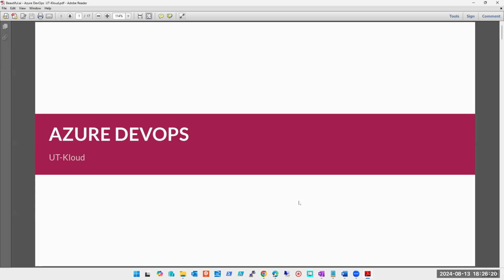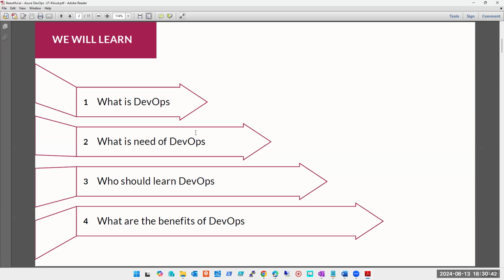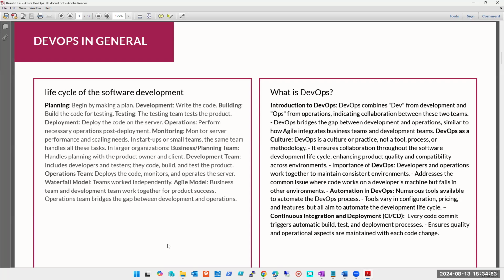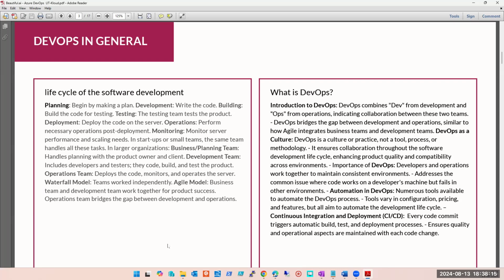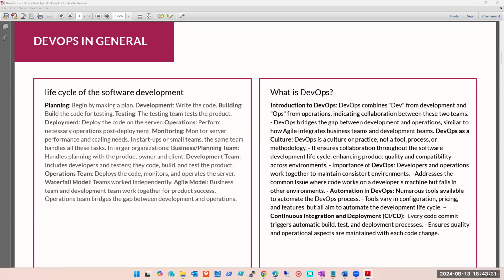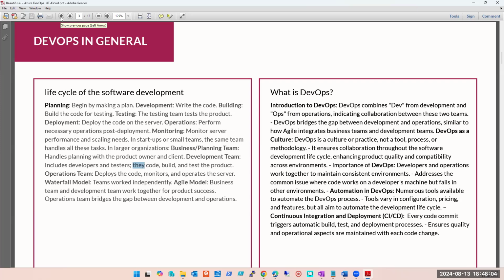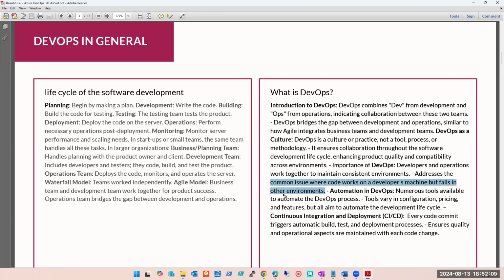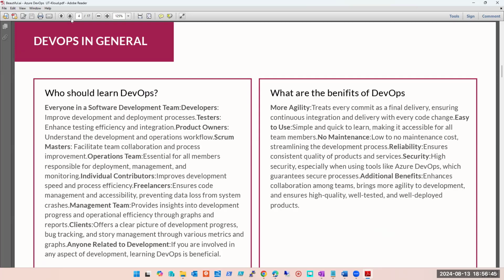Azure DevOps Session1 Course Introduction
August 2024 Batch: Azure DevOps Course AZ-400

In this batch, we offer courses on Azure DevOps (AZ400). The courses will include live examples, ticketing tools, workflow, team details, work hierarchy, processes, etc.

The purpose of this session is to cover the course Introduction